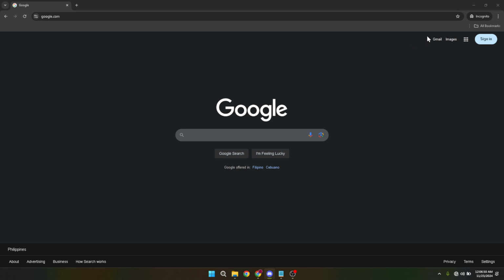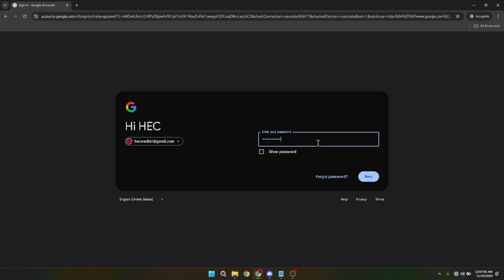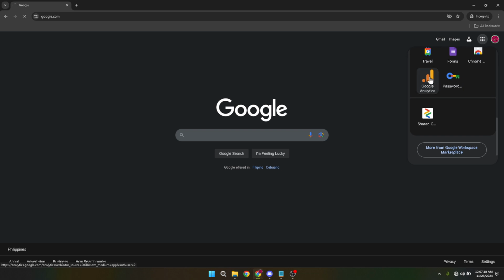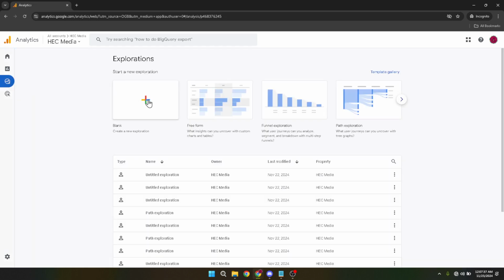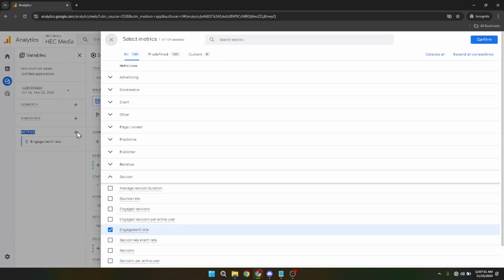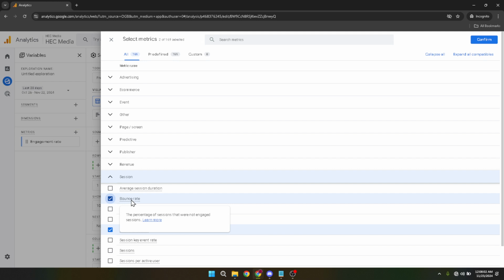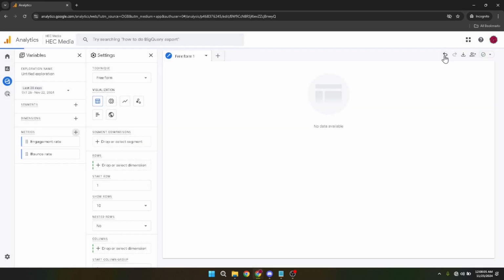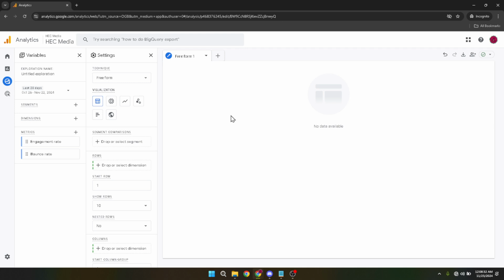How to View Bounce Rate on Ga4 (Full 2024 Guide)